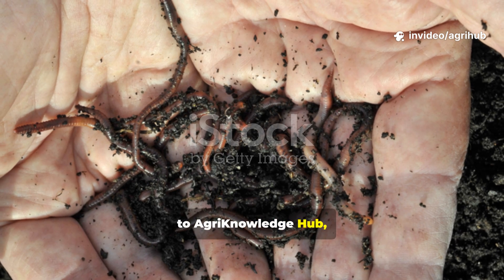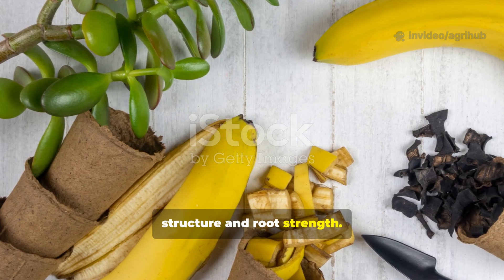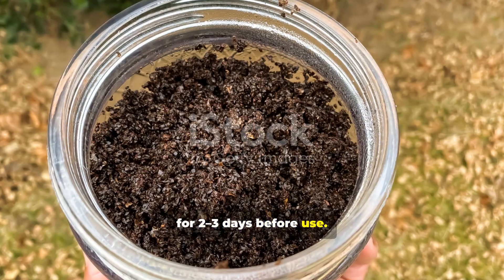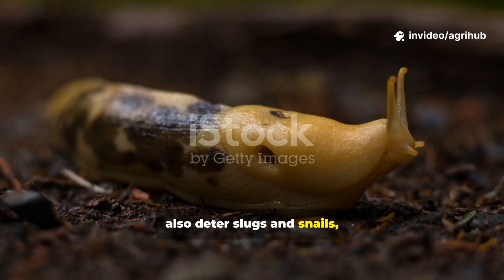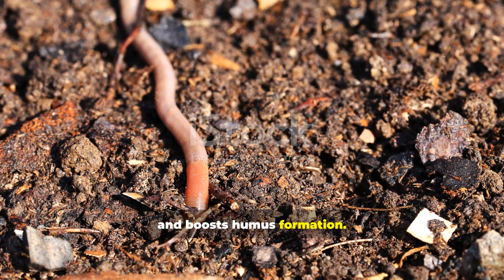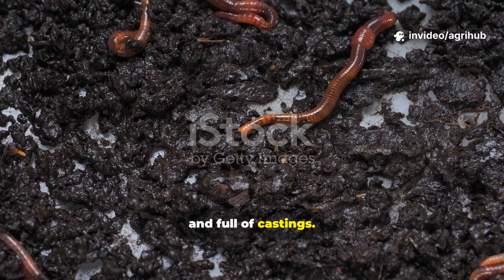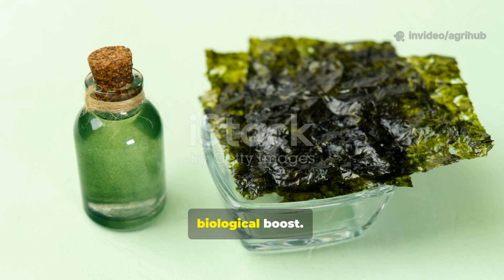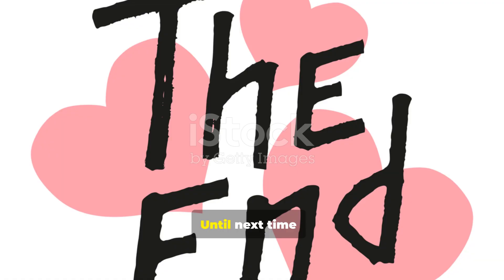9 Everyday Items That Bring DEAD SOIL Back to LIFE! (Worms Can’t Resist #7!)”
👨‍🌾 Join the AgriKnowledge Movement!
If you love nature, sustainable farming, and learning how to grow smarter every day —
👉 Comment your favorite soil hack below
👉 Share this with every gardener and farmer you know!